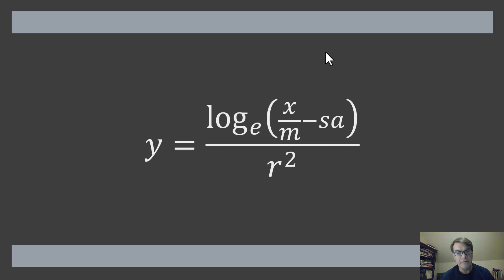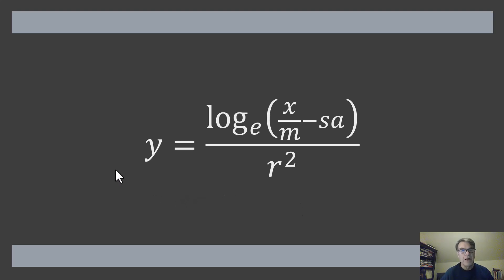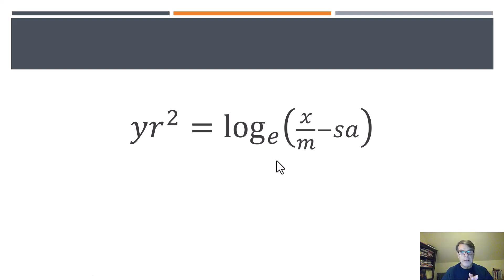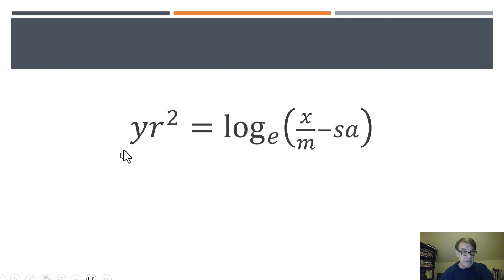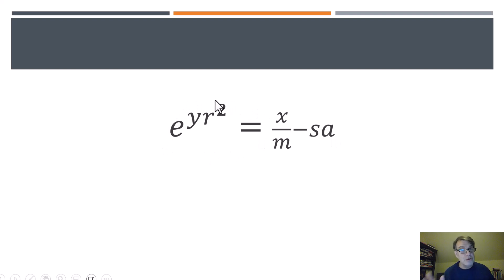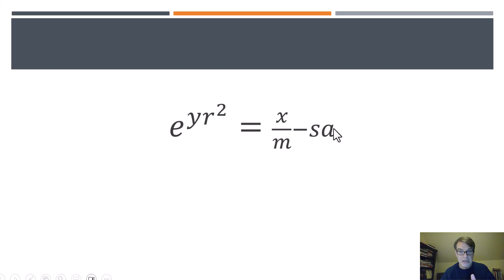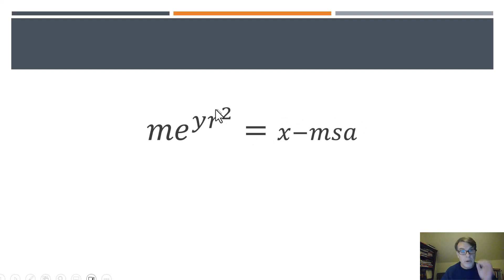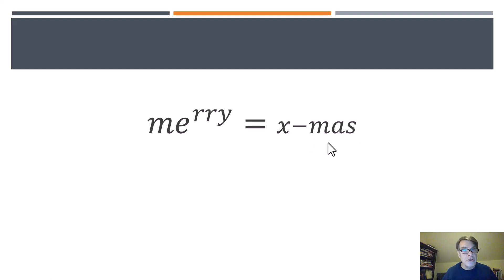Merry Christmas Algebra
A 3 minute mathematical exploration into the meaning of Christmas